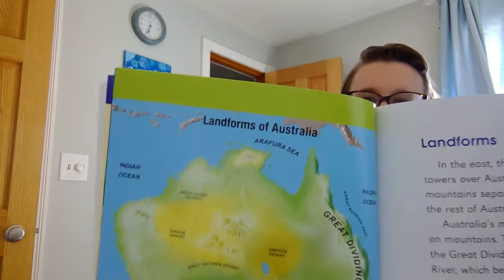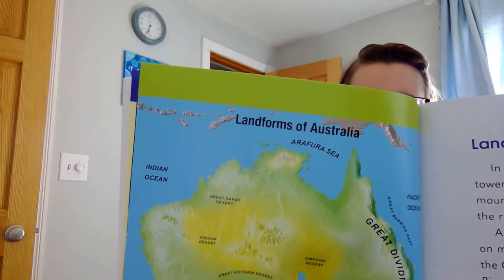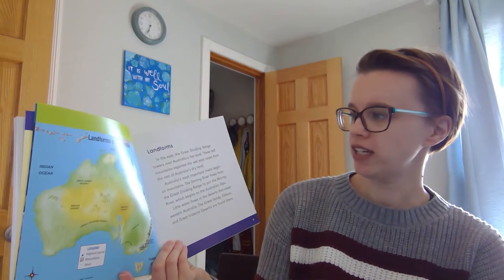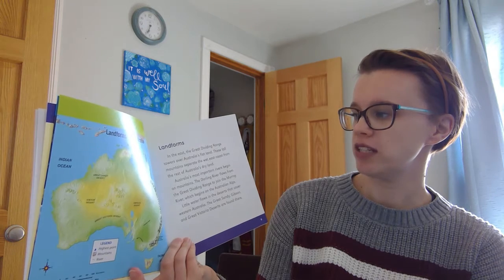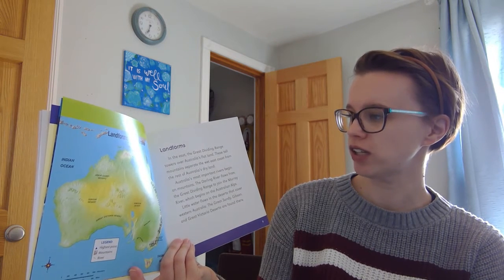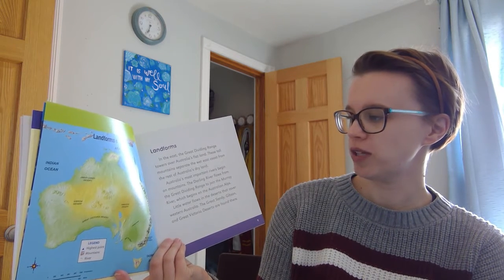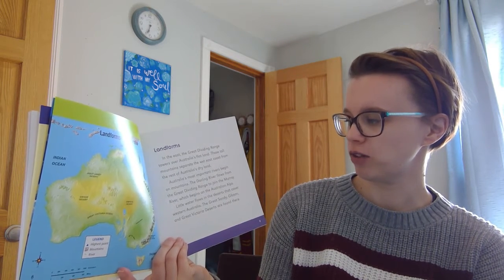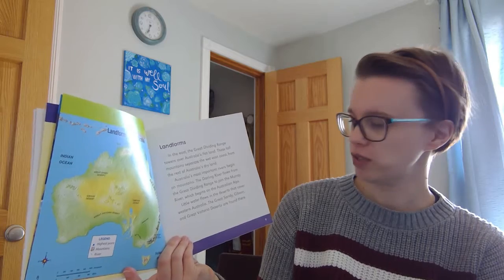Facts about Australia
3/4 writing week 1 Australia